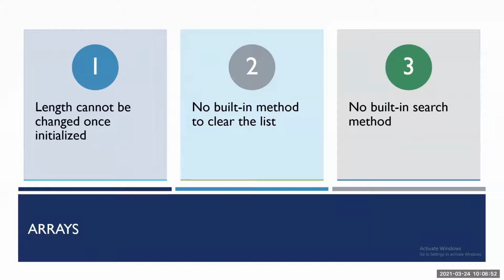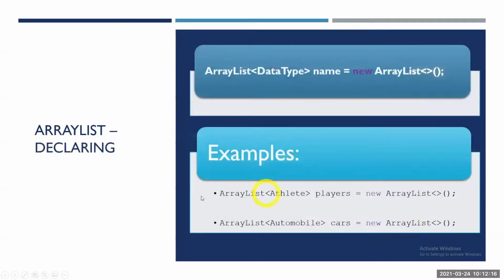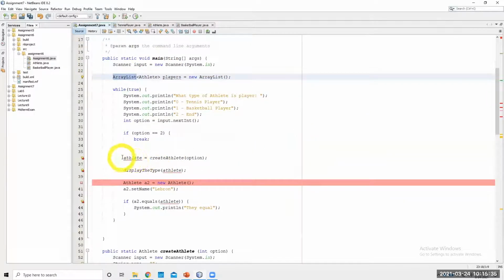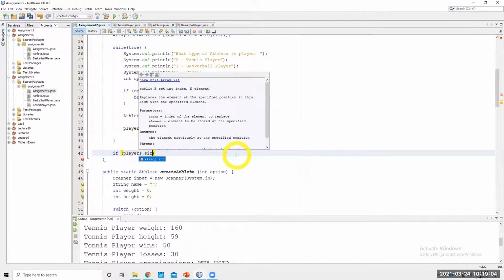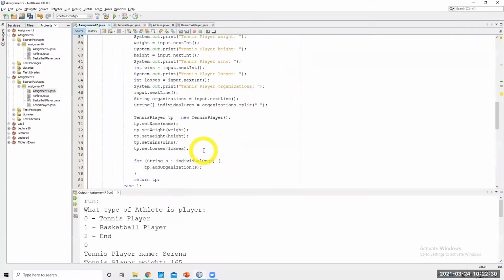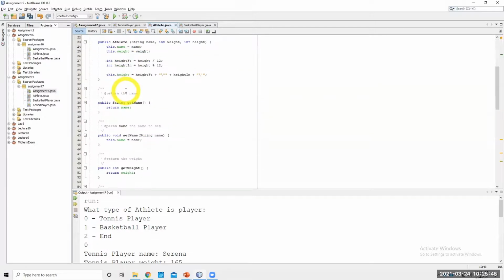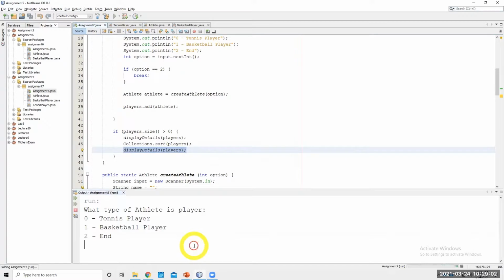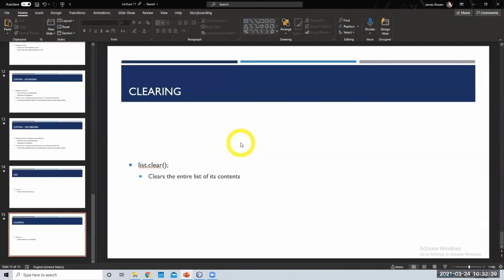CSC 202 - Lecture 11: ArrayLists